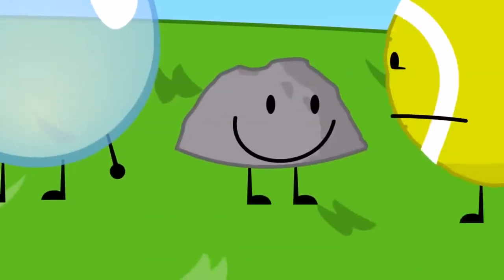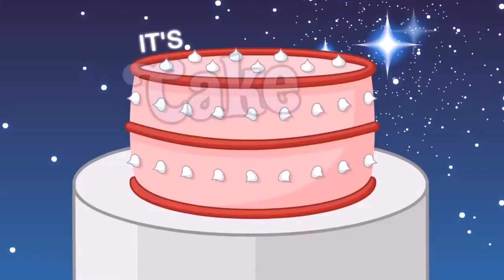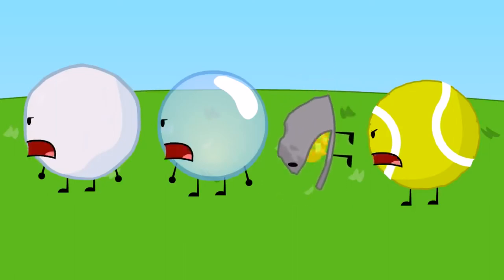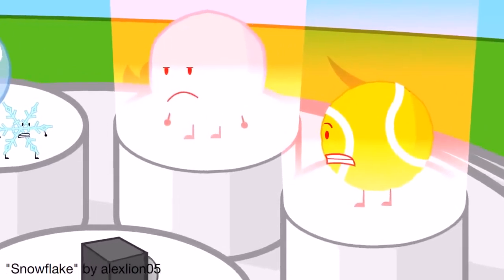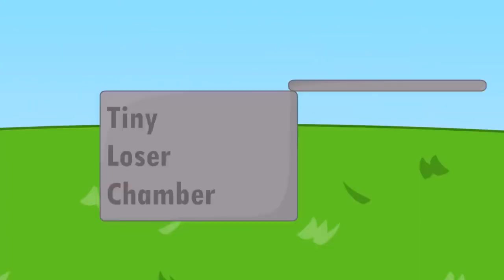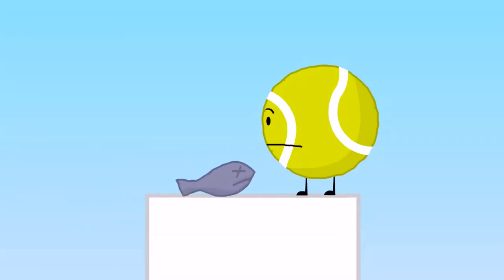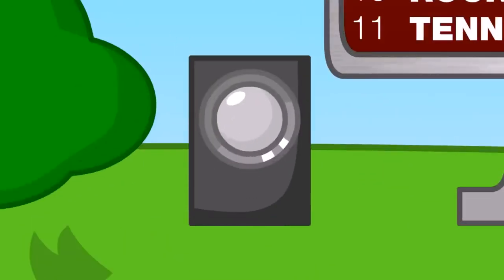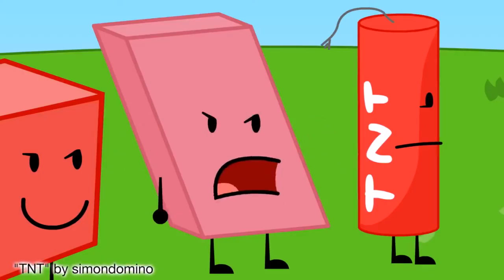BFDI 13 Waiting for scan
Congrats reading this, you get an another cookie